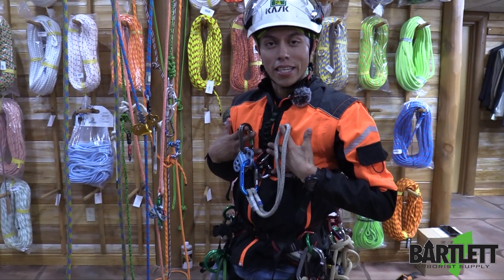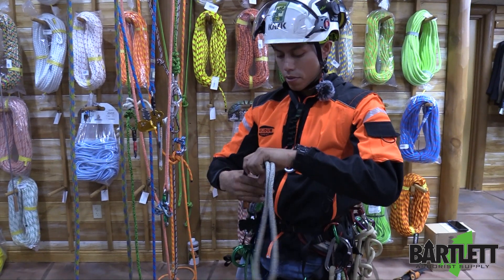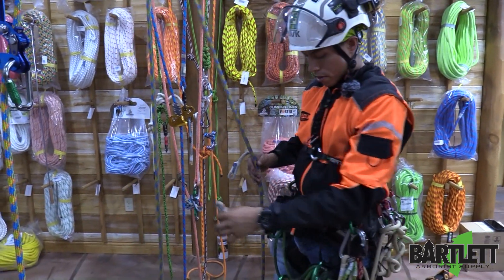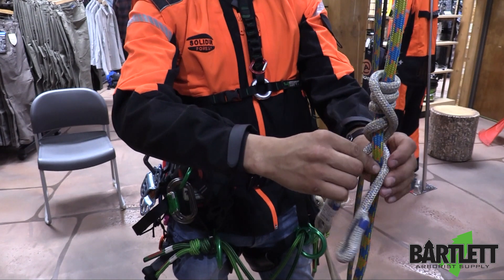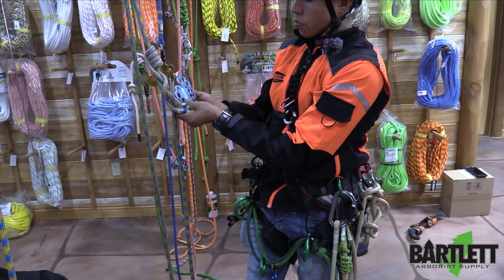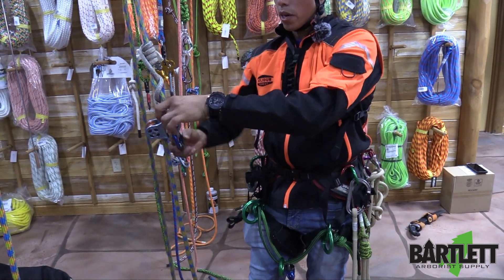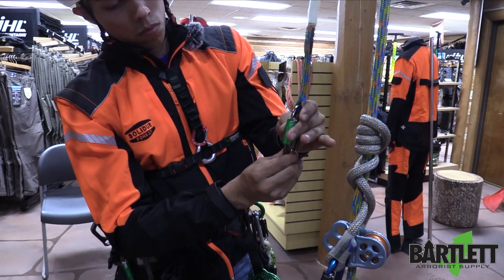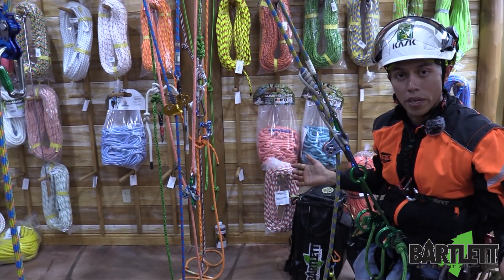Hitch Climber Basics